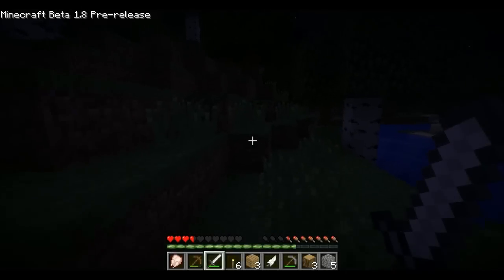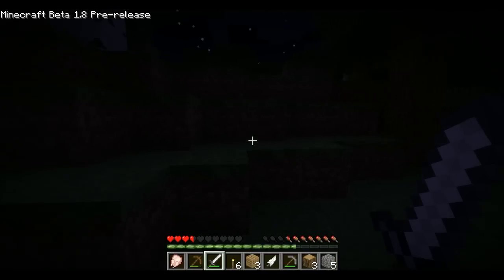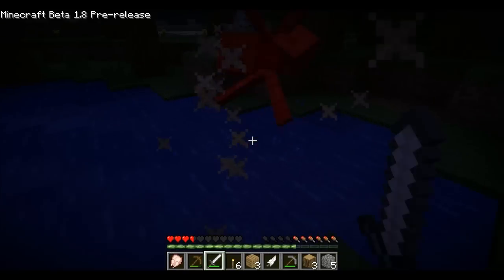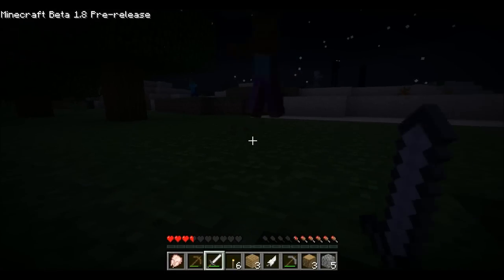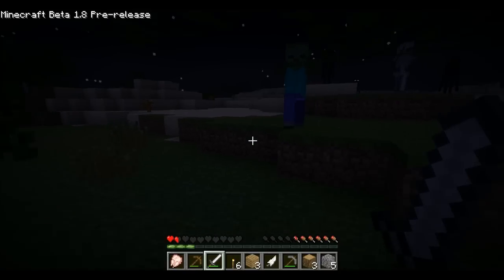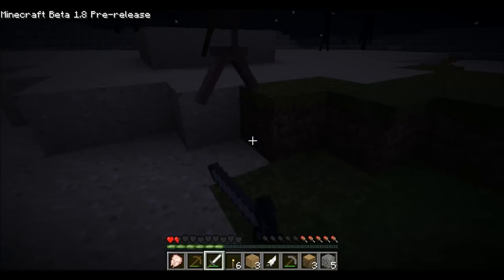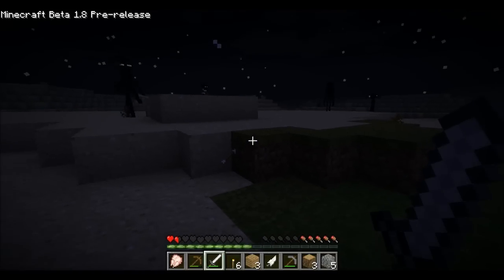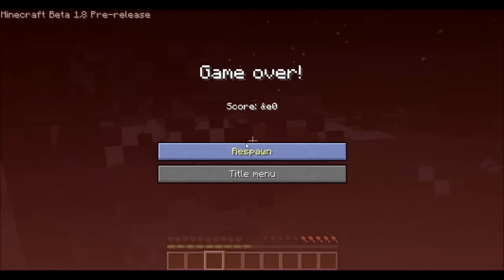Minecraft 1.8 Adventure Update - Official Enderman Preview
This video shows a group of Enderman in Minecraft 1.8 . They murder me.